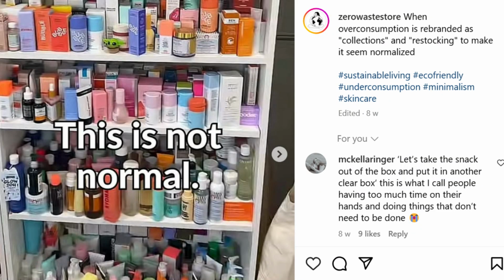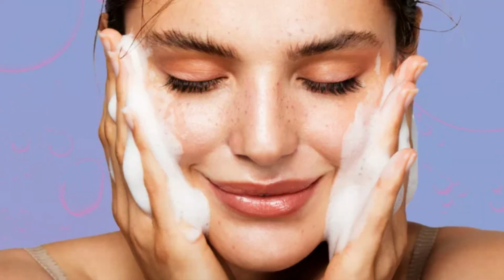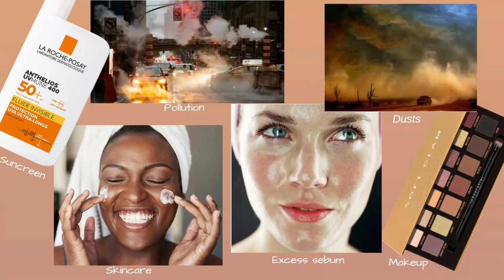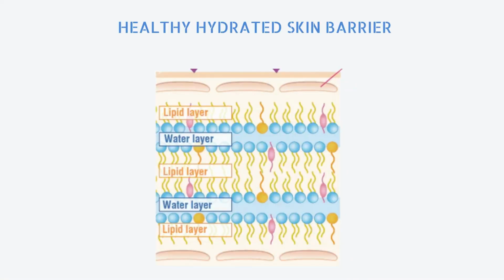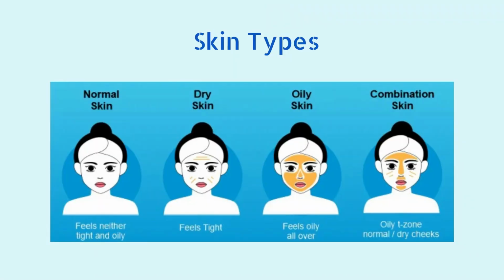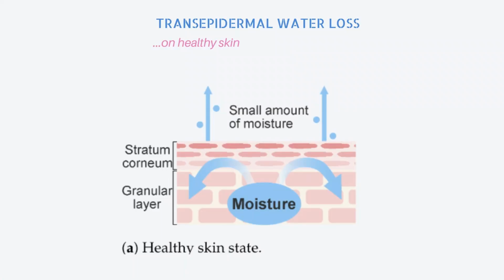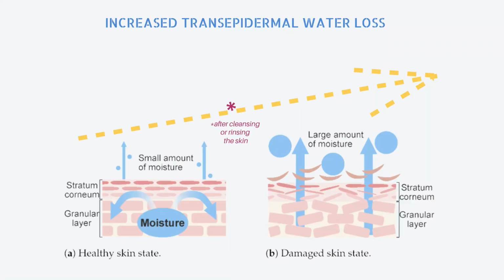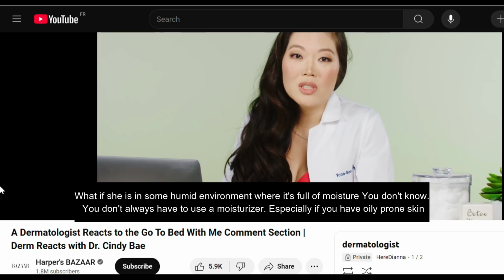Minimalist skincare: The 3 step skincare routine we all need !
In this video I talk about the most important skincare steps to get a beautiful and healthy skin. Those tips are useful for all kin types (dry skin, oily skin, combination skin, normal skin type, acne skin, sensitive skin). If you don't master those steps you will always struggle to build a good skincare routine.

Chapters:
0:00 Intro and what inspired me to make this video
01:12 Understanding the importance of cleansing our face
06:44 Understanding the importance of moisturizing our face
12:54 Understanding the importance of protecting our skin
17:20 Why it is important to master those 3 steps
22:13 Conclusion